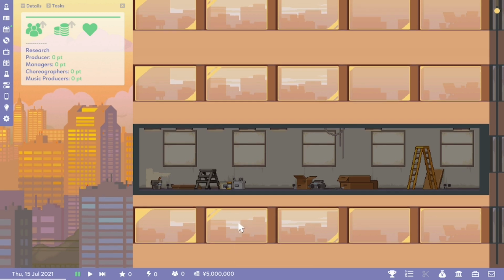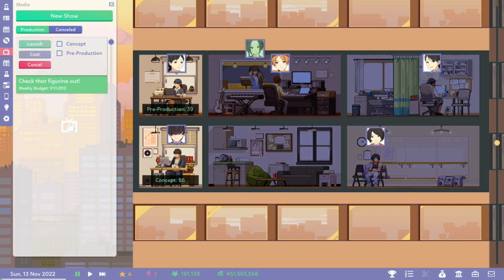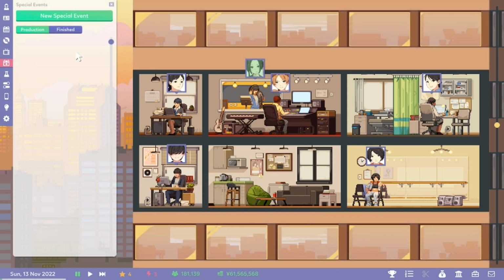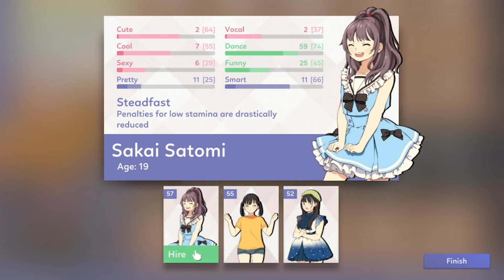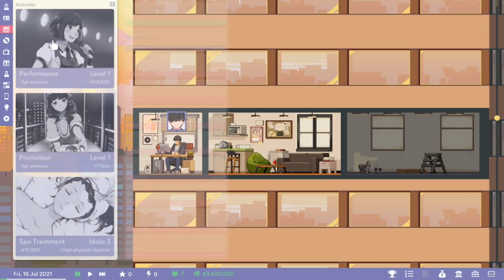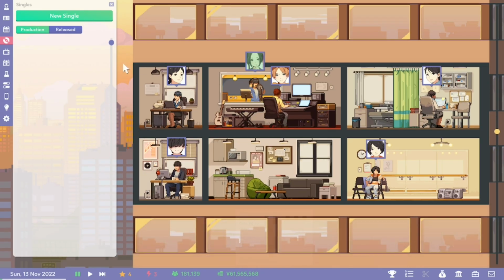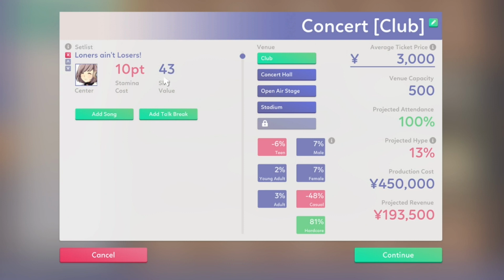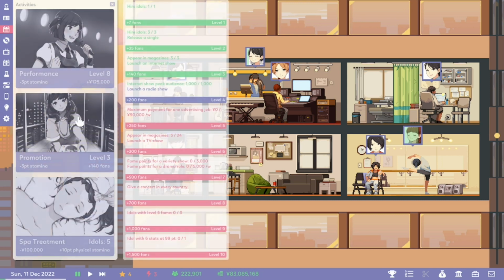Idol manager unfair difficulty guide, without business deals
It was interesting to not have to kill something for a change, but in the end I prefer combat-oriented games.